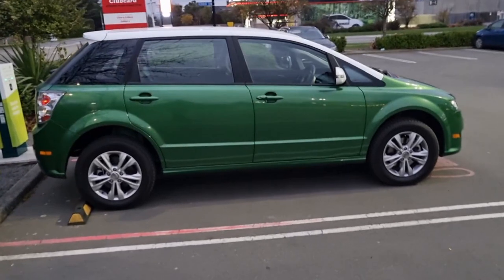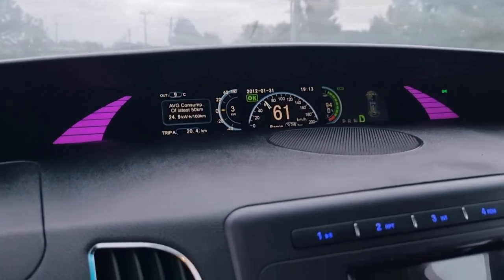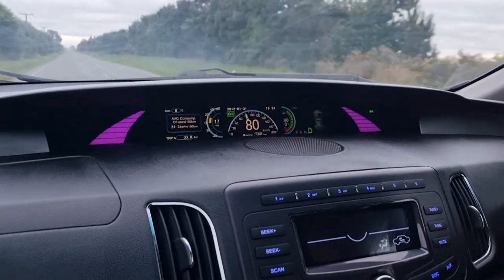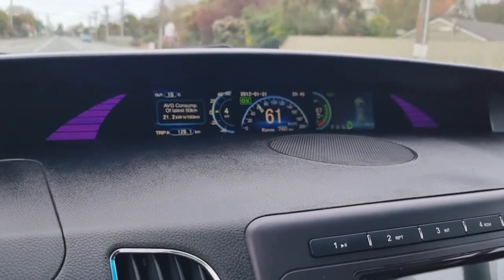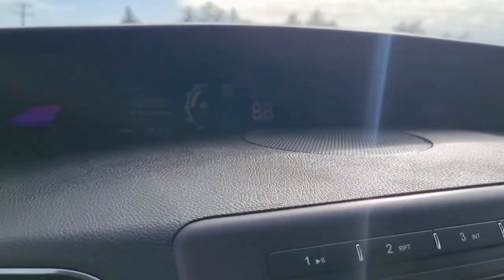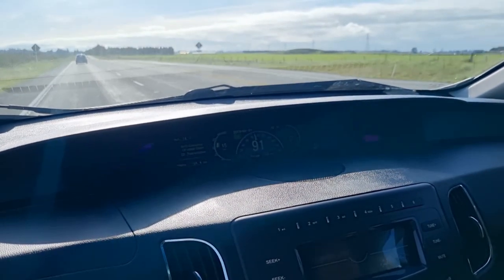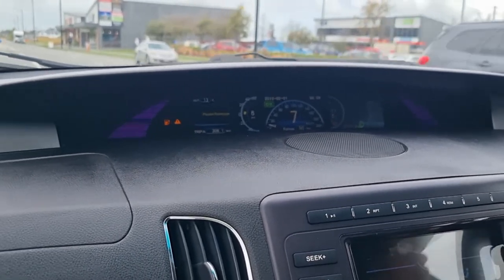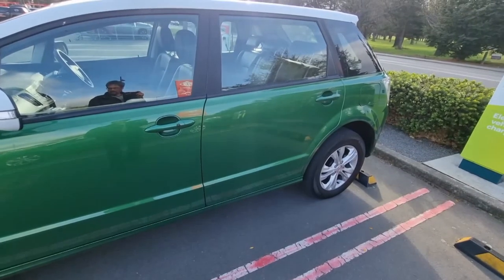BYD E6 Range Test 2 LC0CE4DB6K1000248 (With Ranting)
Range test Lincoln to Timaru return
Conservative driving, 90km/h
2019 BYD E6H Vin: LC0CE4DB6K1000248
336km to 6% State of Charge
With Ranting